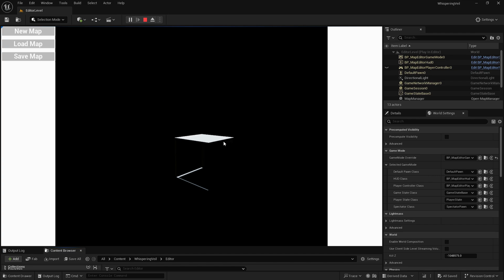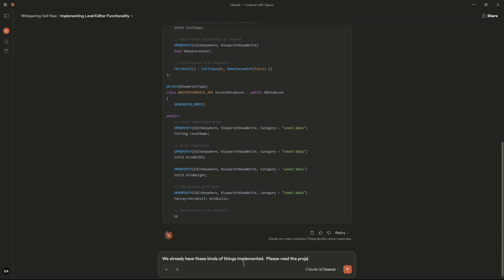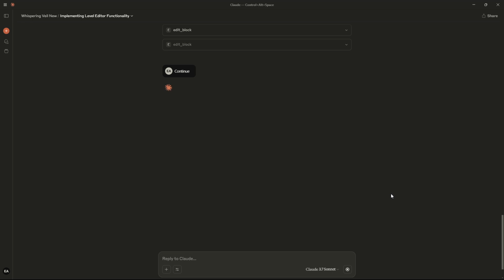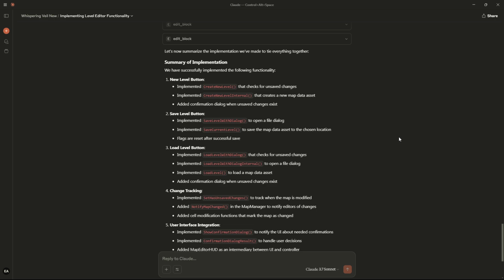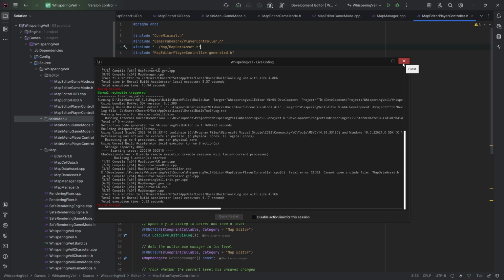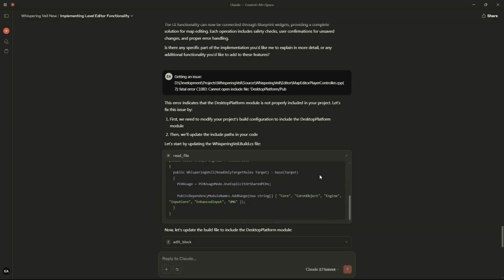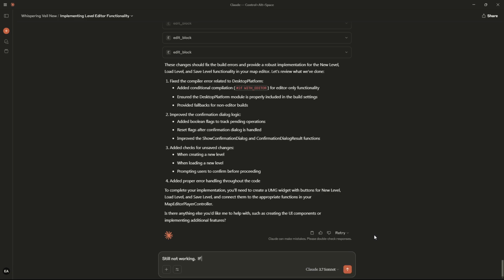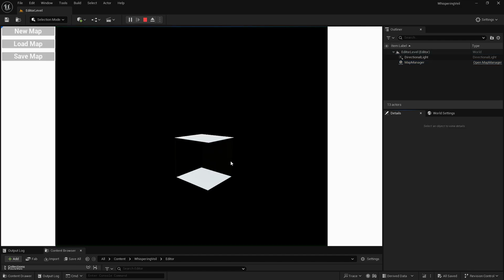Vibe Game Programming: Whispering Veil Part 6: Editor Continues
We fix our crashing, and continue to implement the editor functionality.  We've moved from Gemini to Claude to do our coding.